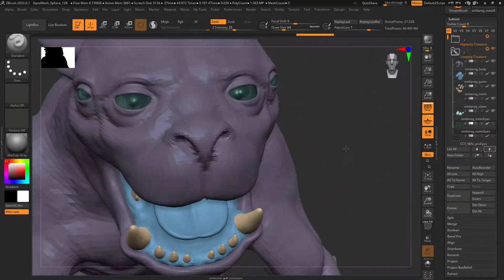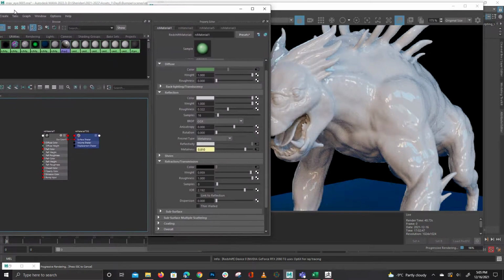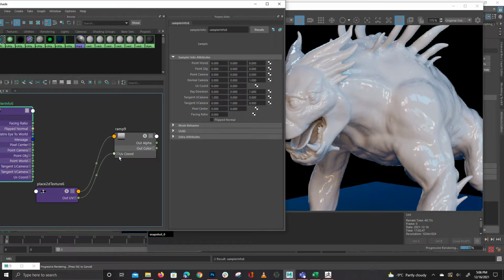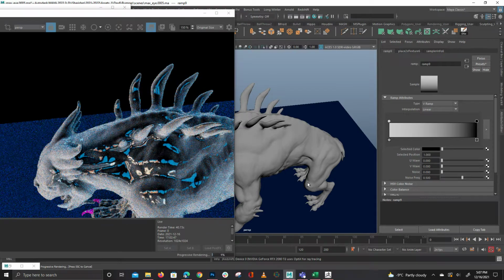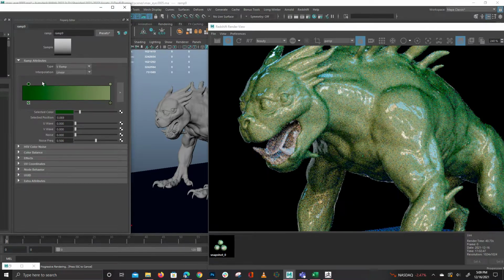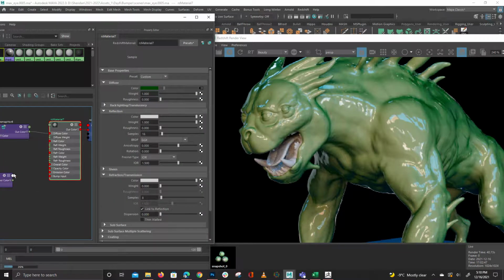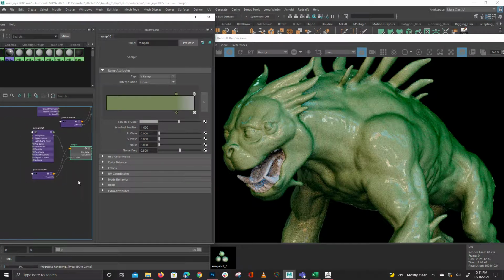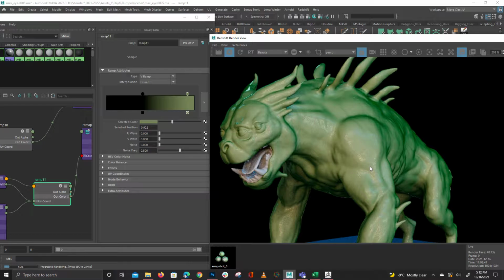Cool FX with Facing Ratios